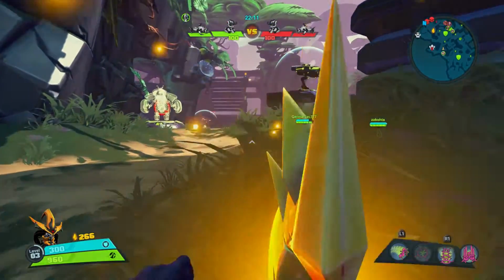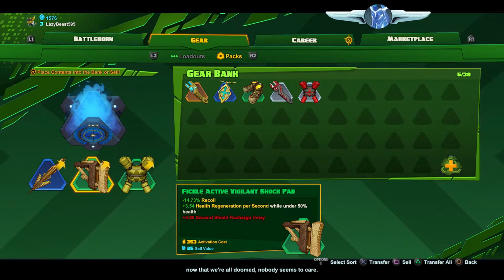Battleborn Quick Overview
A quick overview of Battleborn from the beta! Here I just talk though the different things you can expect to come across in the beta and the full game eventually, and mention a couple of point I noticed that could be improved.

This is not a review. Hopefully this will give people a very basic heads up of how the game plays and what you can get up to. It's a hell of a lot of fun so dive in and give it a go yourself!

I did not cover everything here, it's just a taster :)

All footage take from the Beta (open until 18/04/2016)